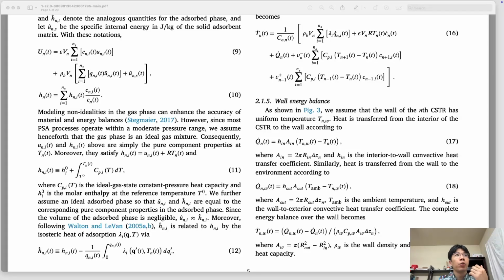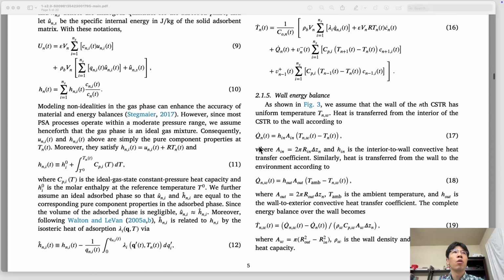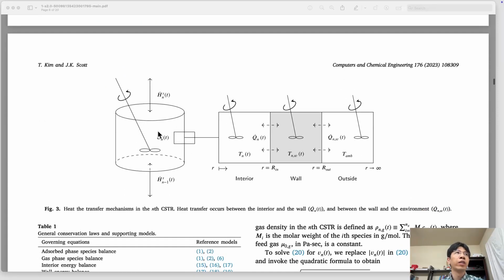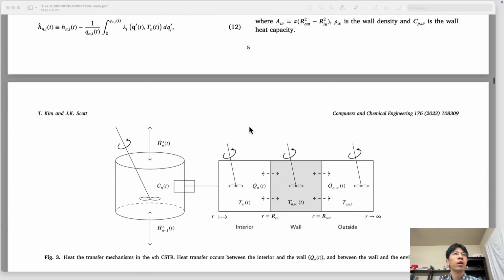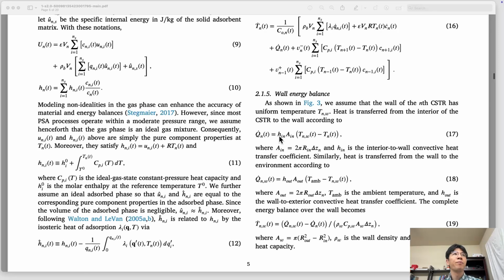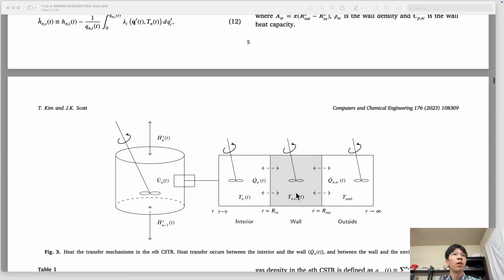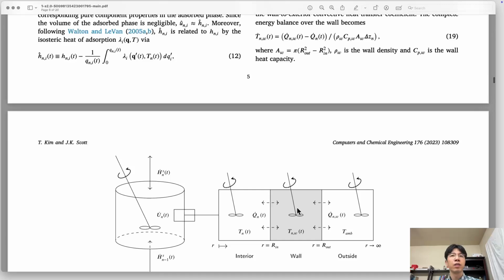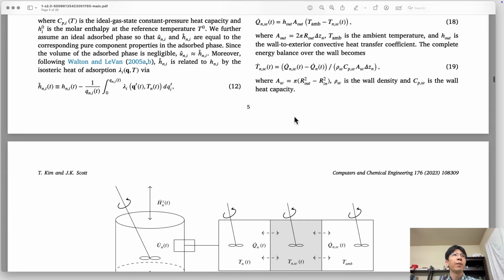[toPSAil v.1.0.0 - Paper] 13. Writing the Energy Balance for the Wall of the nth CSTR